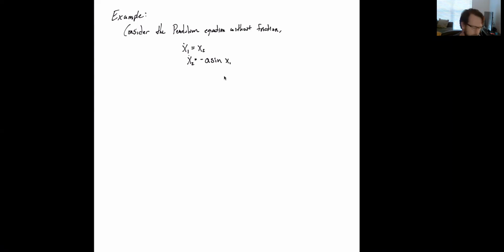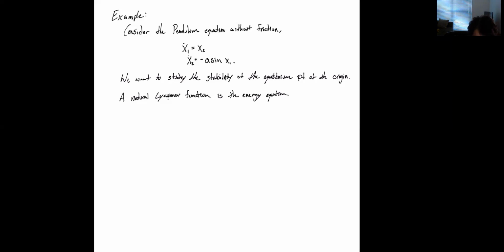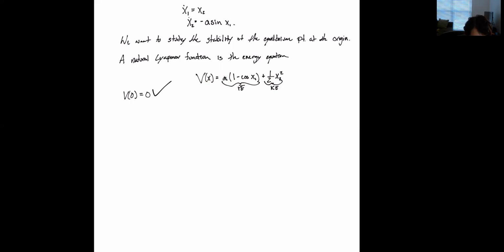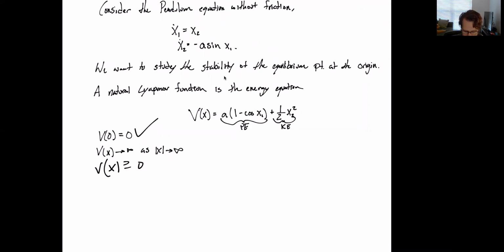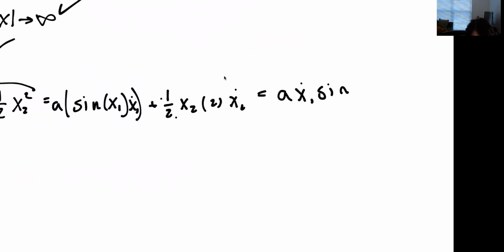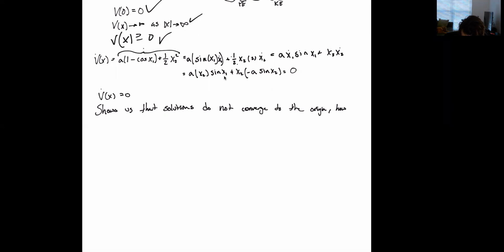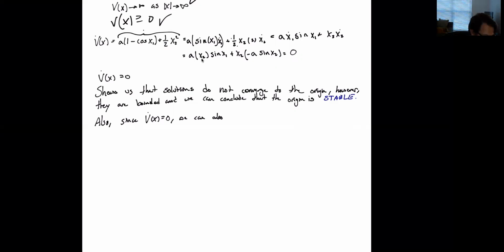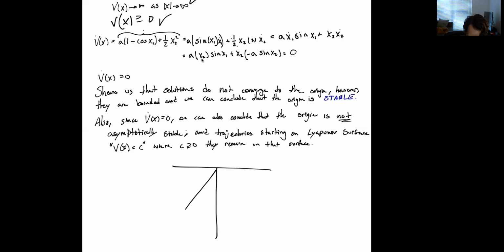Lecture 16d - Stability 4